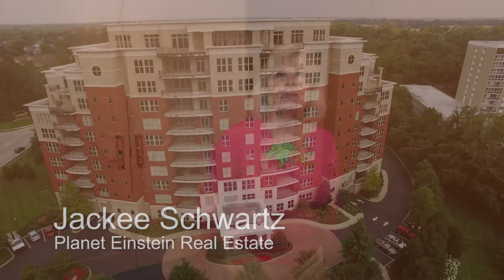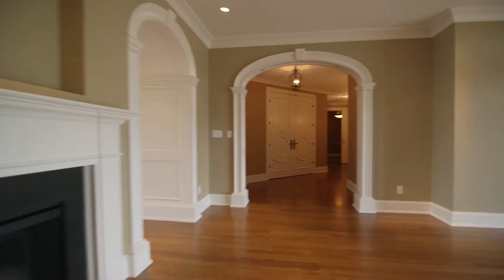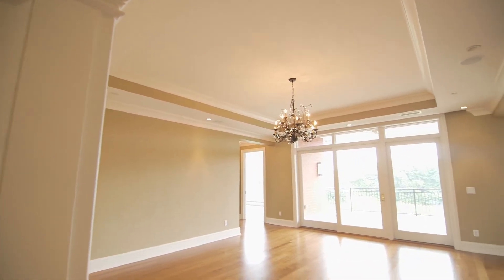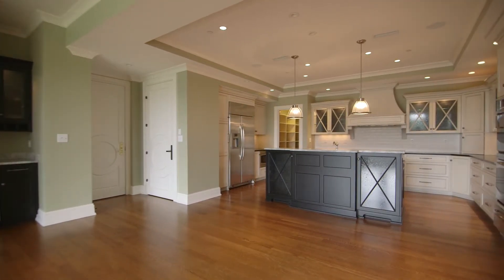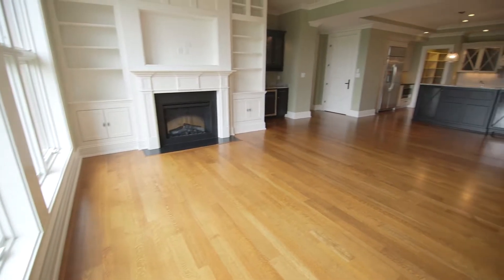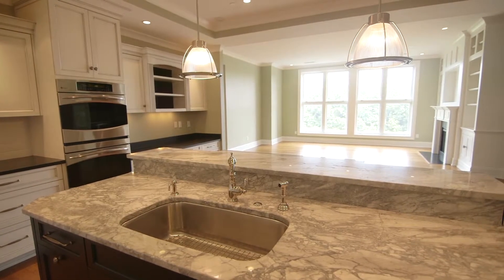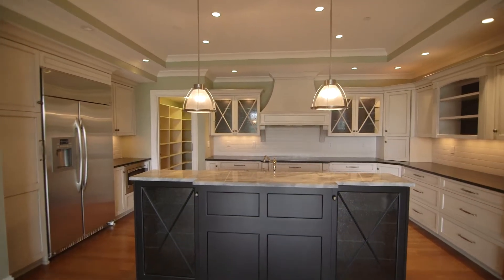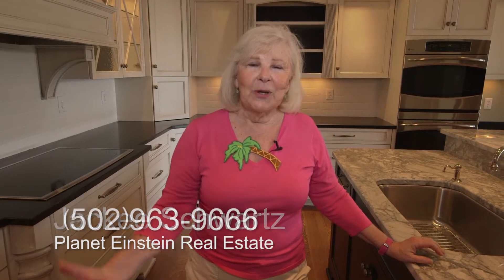Regency Tower July 27 2016 Final 1